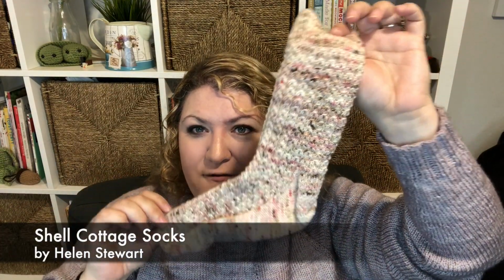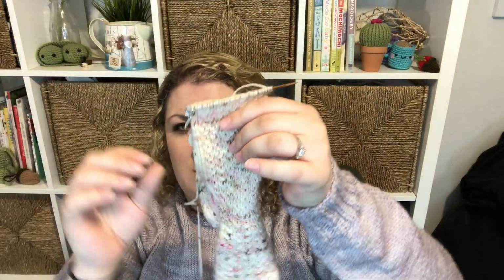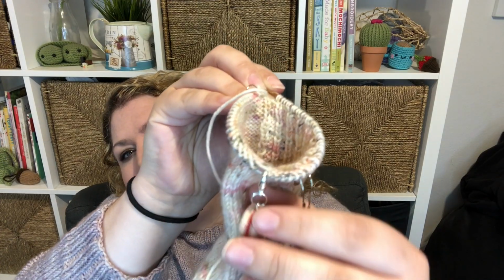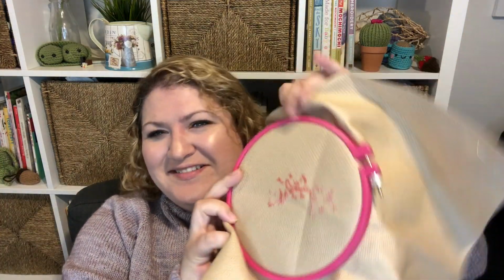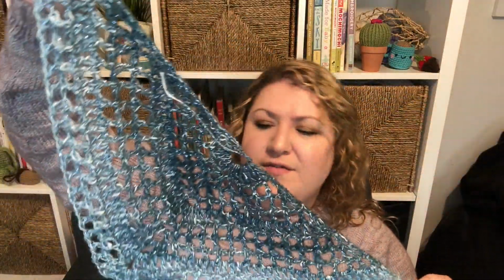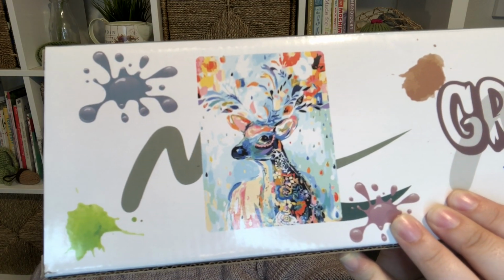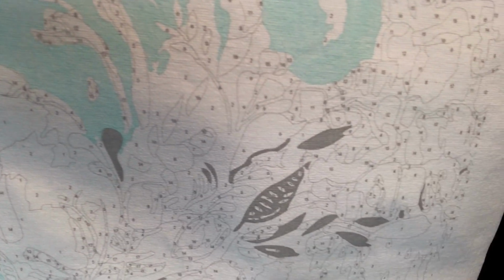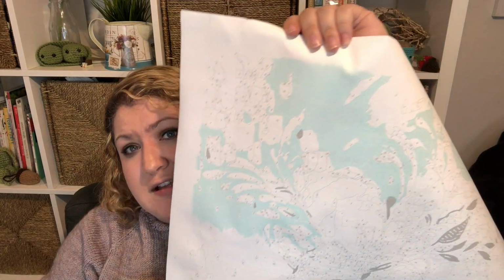Finished Sweater!! - Adventures With Yarn Episode 22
Hi! Welcome to Adventures with Yarn! This is my podcast about knitting, crochet, and other crafts as well. In this episode I show the projects that I am finished working on as well as the projects that are works in progress (WIPs).

This week I show you my finished sweater! My Basic Raglan Pullover by Joji Locatelli. Knit with BFL DK yarn by Amy Florence of Stranded Dyeworks in the color way Midnight Sun.

I also show you my progress on the Shell Cottage Socks by Helen Stewart of Curious Handmade as part of the Handmade Sock Society Season 2!

The Handmade Sock Society Season 2 features a total of 6 sock patterns that are released every other month. The theme of the sock club is the Cornish Coast in Cornwall. Helen writes beautiful prose that helps you get into the mindset that is that of a wonderful coastal getaway- full of fun, relaxation, and peace

This week I also share an update on some of the personal health issues that I am currently going through on my Fertility Journey. We have recently found a large ovarian cyst on my left ovary. I will let you in on how I am doing and my plans for surgery.

I also show you some cross stitch that I have started working on as well as a paint by numbers for adults!